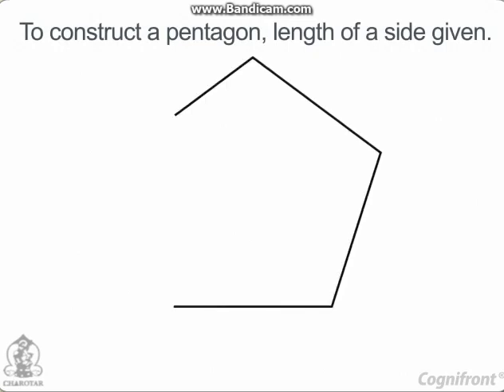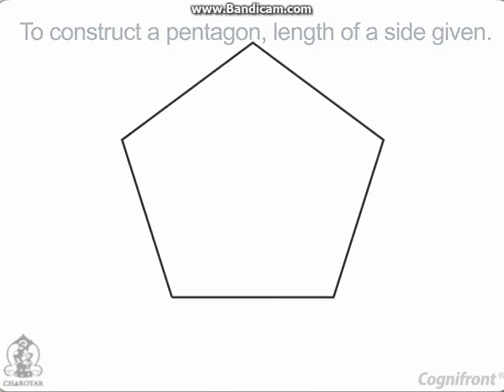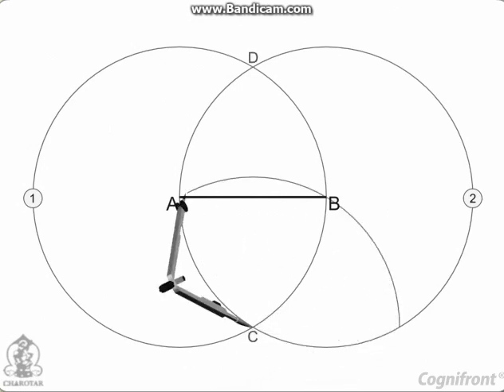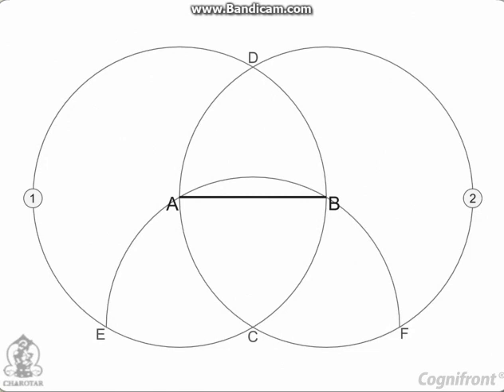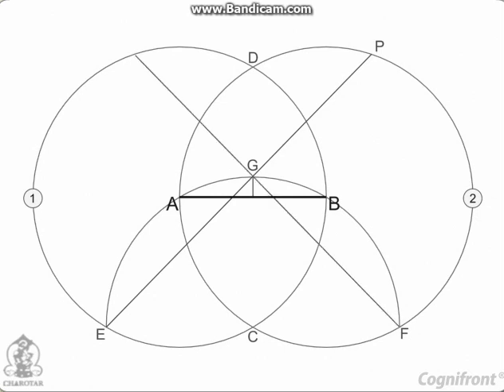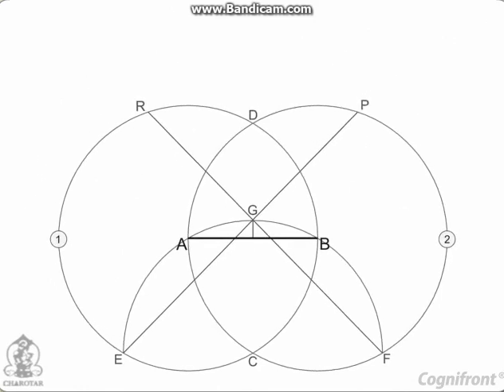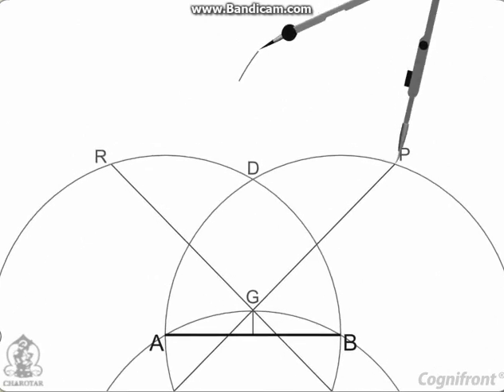Engineering Graphics || Special Method Of Drawing Regular Polygon-Petnagon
Subject : Engineering Graphic For B.Tech (1st semester )
Basic Concept behind Drawing Regular Polygon-Petagon